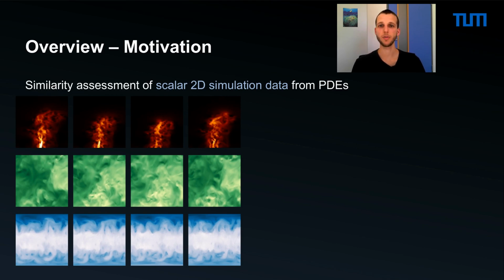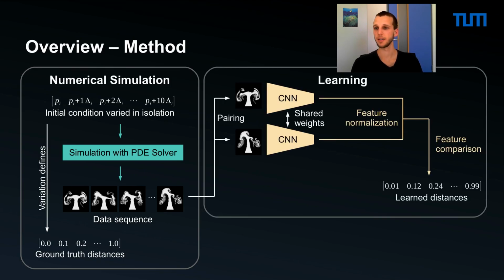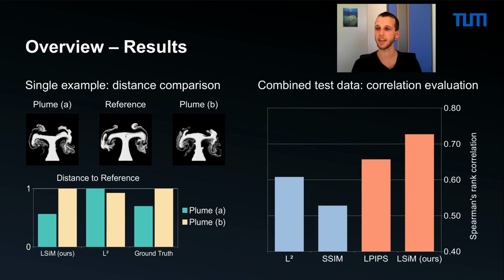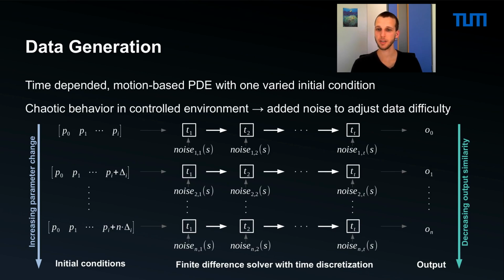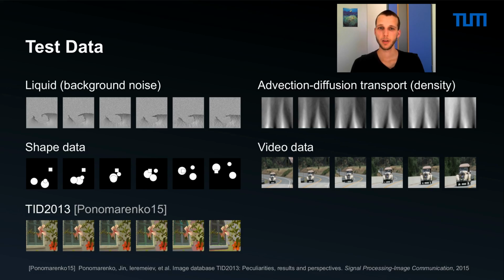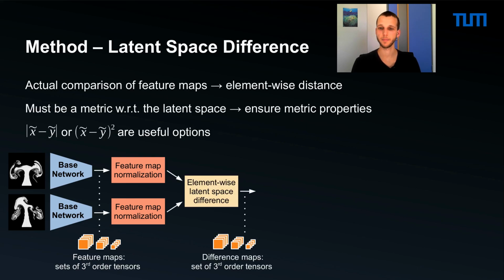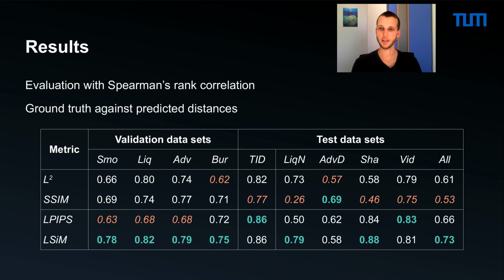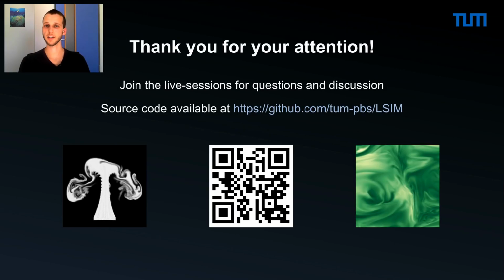Learning Similarity Metrics for Numerical Simulations - ICML 2020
This is the poster presentation of the paper "Learning Similarity Metrics for Numerical Simulations" by G. Kohl, K. Um, and N. Thuerey at the virtual ICML 2020 conference. Paper, source code, and data sets are available

Abstract: We propose a neural network-based approach that computes a stable and generalizing metric (LSiM) to compare data from a variety of numerical simulation sources. We focus on scalar time-dependent 2D data that commonly arises from motion and transport-based partial differential equations (PDEs). Our method employs a Siamese network architecture that is motivated by the mathematical properties of a metric. We leverage a controllable data generation setup with PDE solvers to create increasingly different outputs from a reference simulation in a controlled environment. A central component of our learned metric is a specialized loss function that introduces knowledge about the correlation between single data samples into the training process. To demonstrate that the proposed approach outperforms existing metrics for vector spaces and other learned, image-based metrics, we evaluate the different methods on a large range of test data. Additionally, we analyze generalization benefits of an adjustable training data difficulty and demonstrate the robustness of LSiM via an evaluation on three real-world data sets.

0:00 Intro
0:15 Overview
4:35 Related Work
5:37 Data Generation
9:11 Learning Approach
11:39 Loss Function
12:19 Results
14:10 Future Work
14:44 Outro